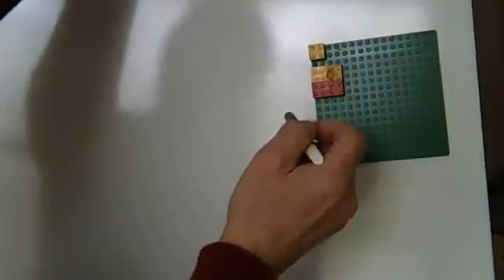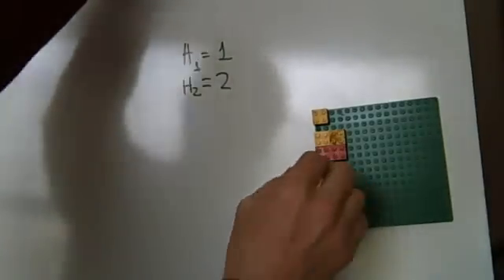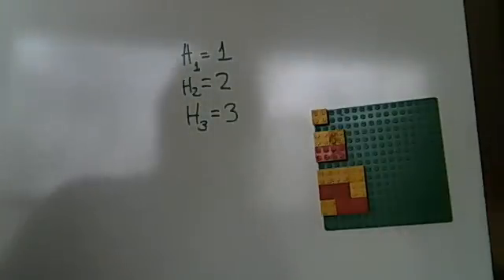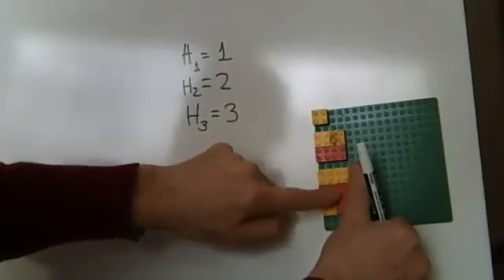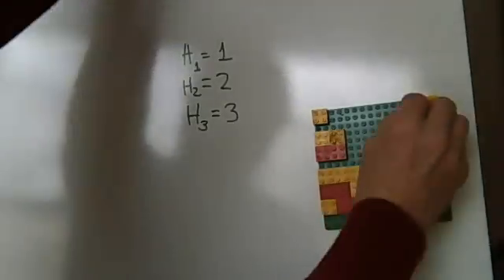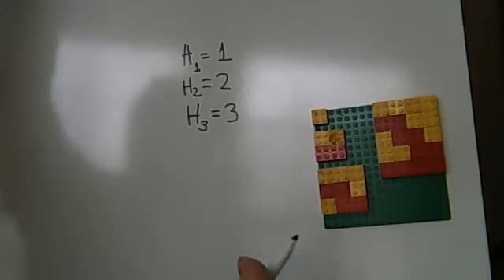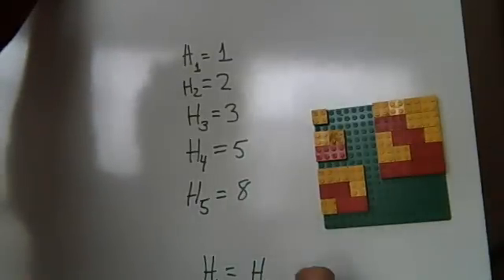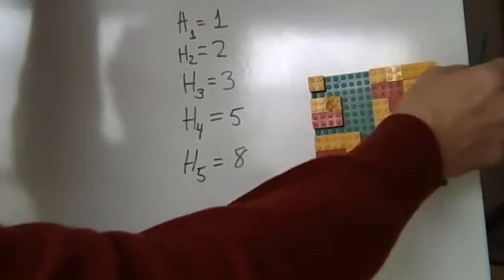hemachandra is the boss of fibonacci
the hemachandra numbers